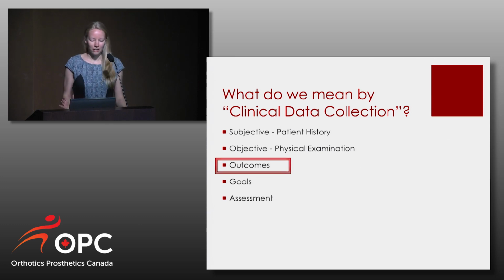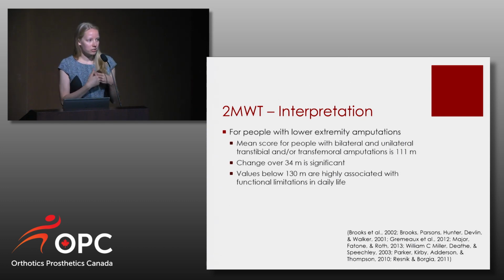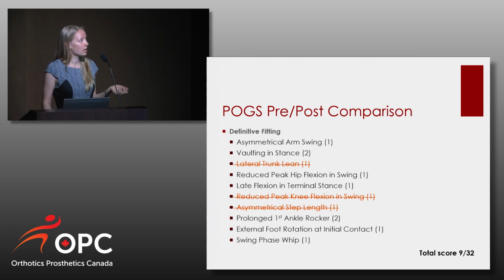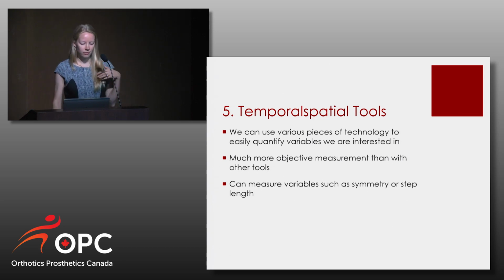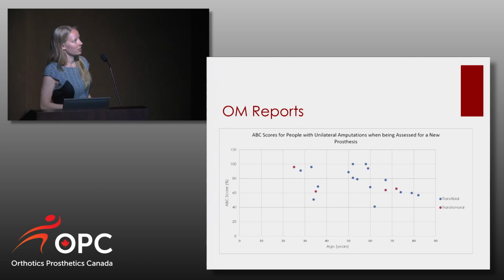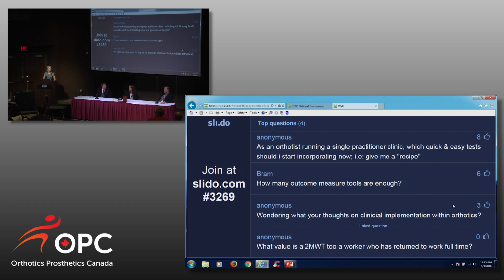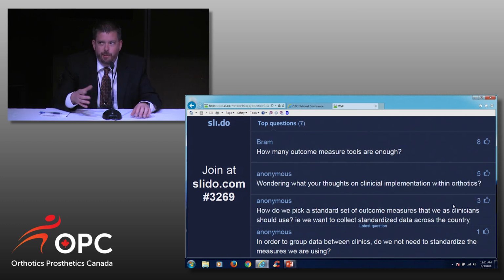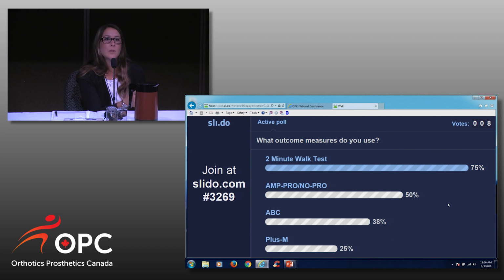2016 OPC National Conference - Banff, Alberta - "Clinical Data Collection"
Brittany Pousett CP(c) on the collection and use of outcome data from a prosthetic and orthotic clinic.